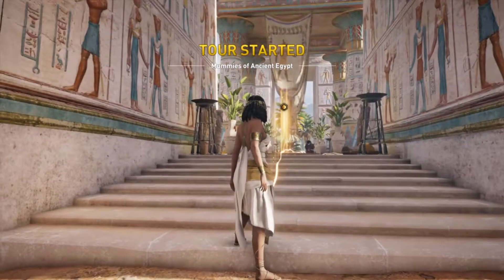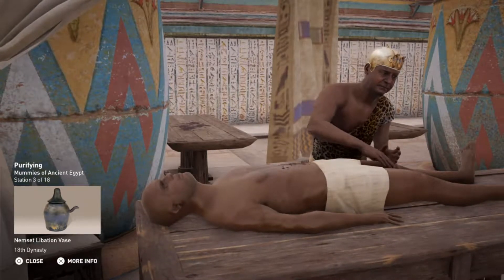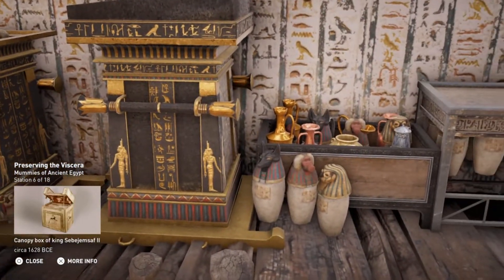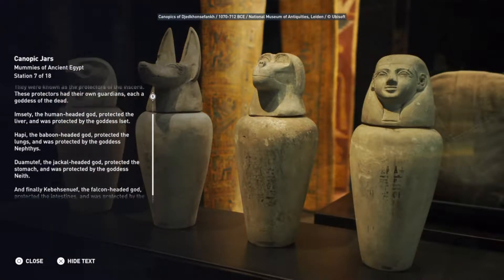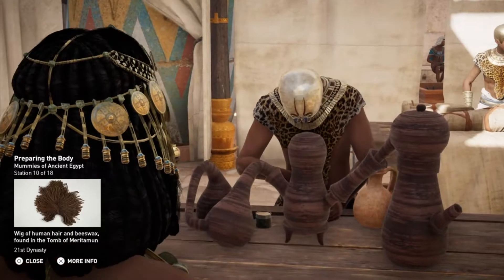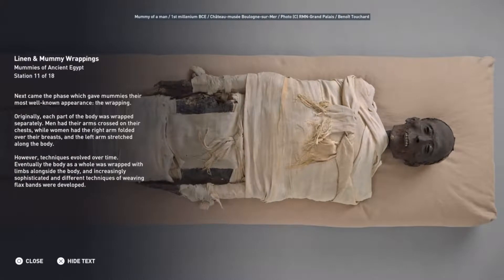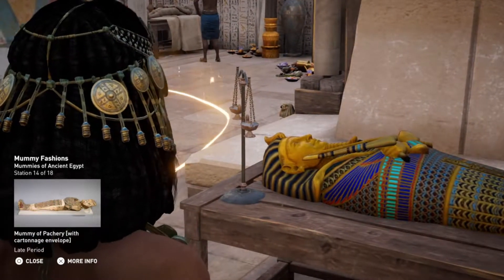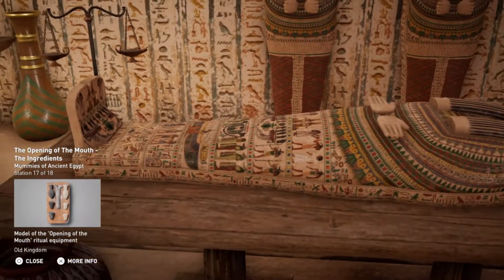Mummies of ancient Egypt.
Learn about the mummification process.